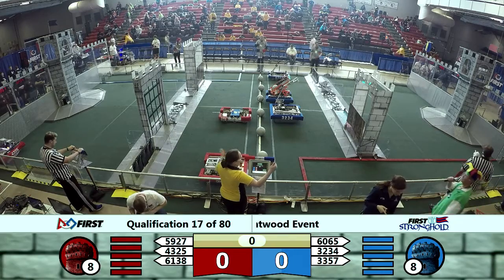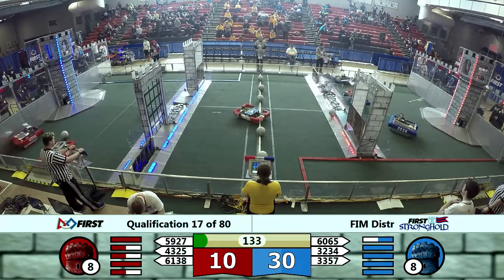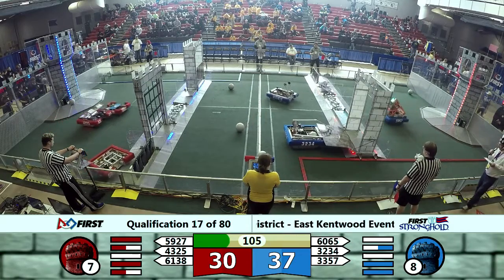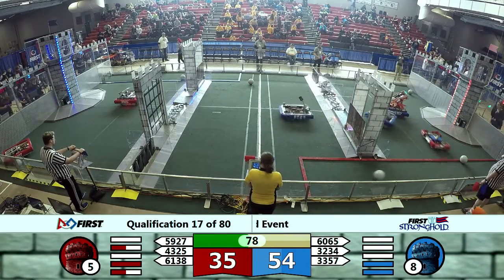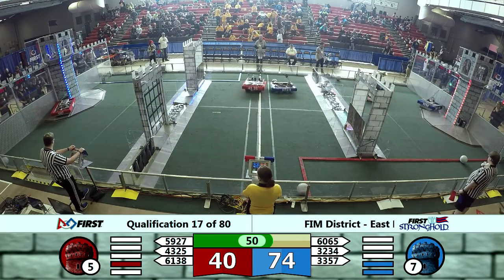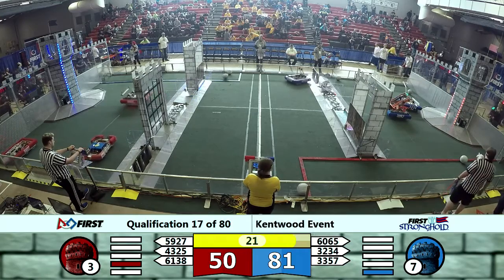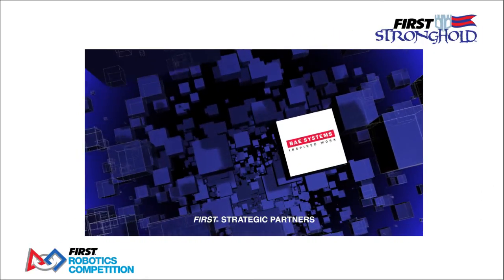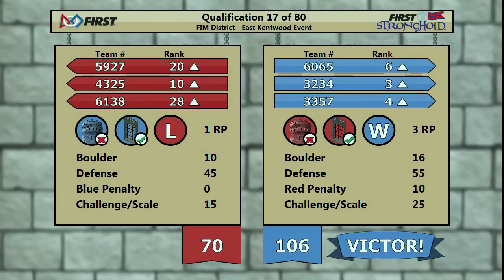2016 East Kentwood Qualification Match 17